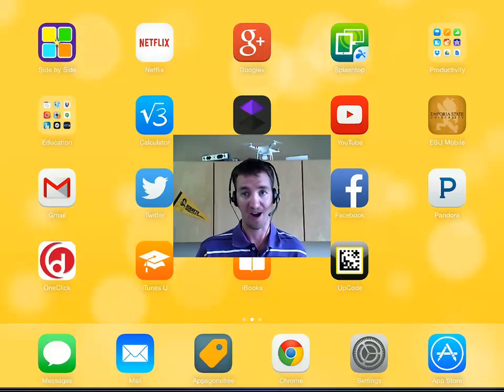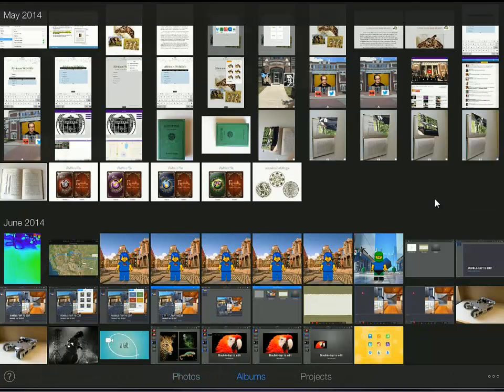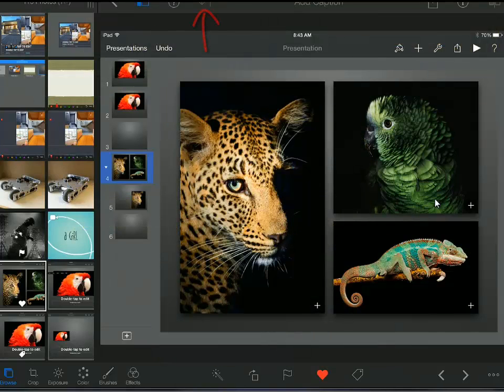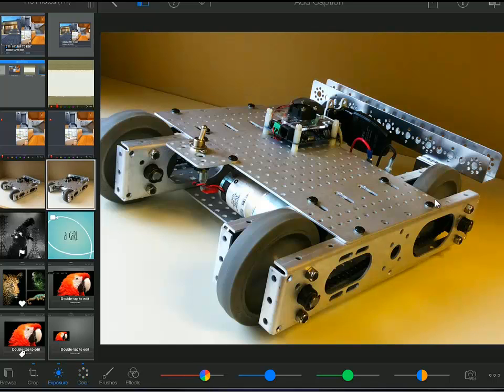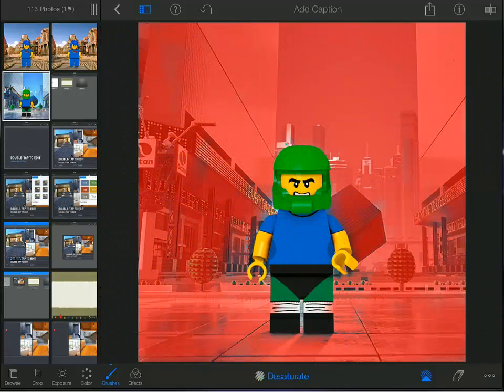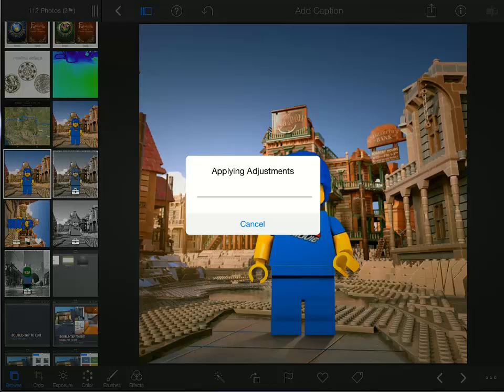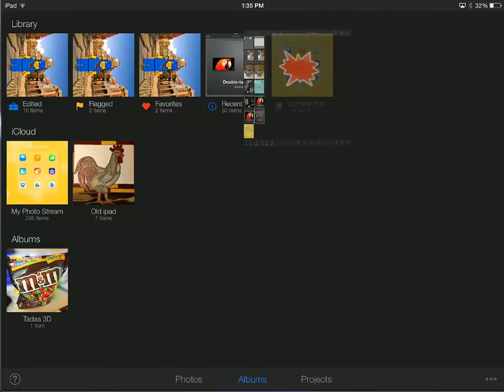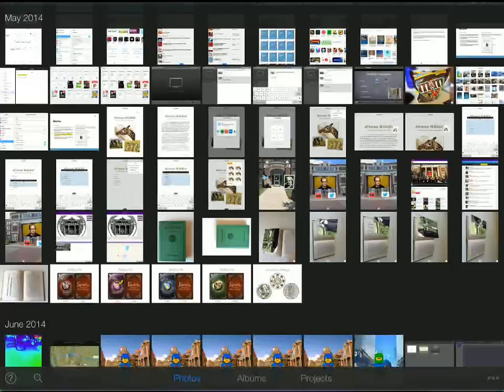iPhoto for iPad Managing and Editing Photos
How to navigate iPhoto for iOS7, managing/organizing photos, and editing.